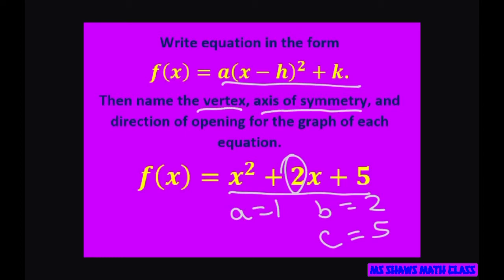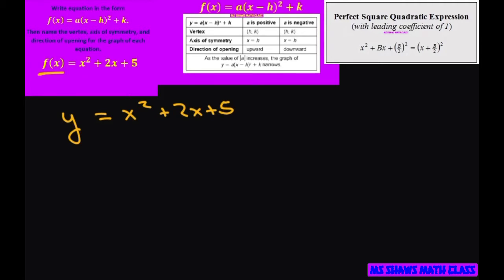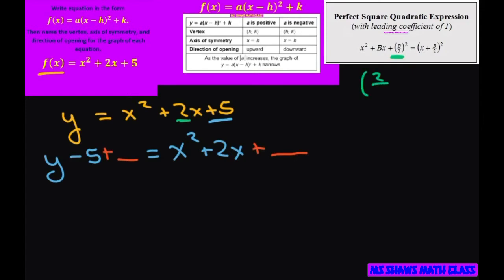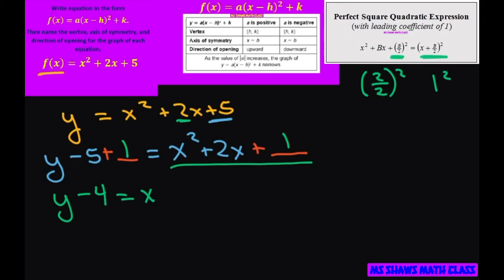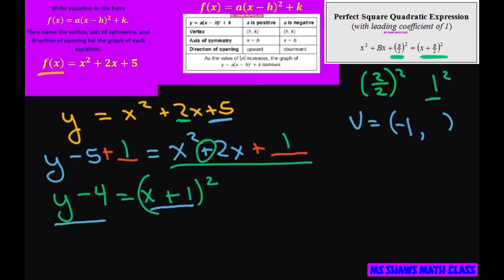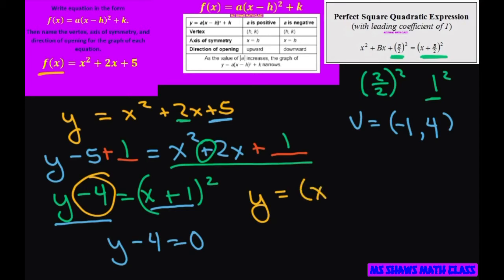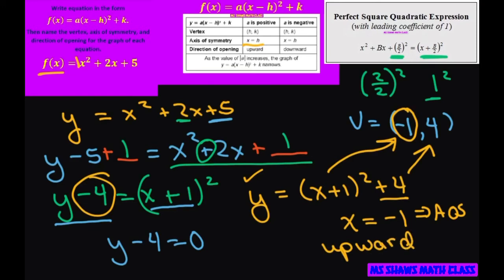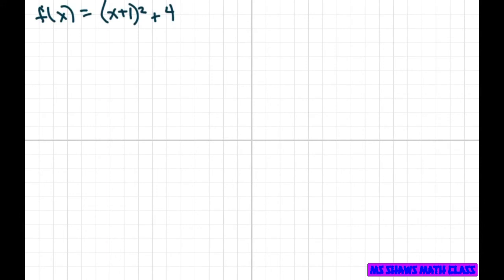Write quadratic equation y= x^2 + 2x +5 in vertex form. Name vertex and axis of symmetry. Opening